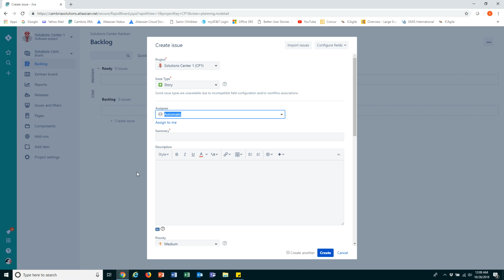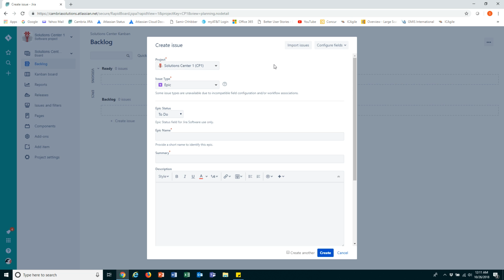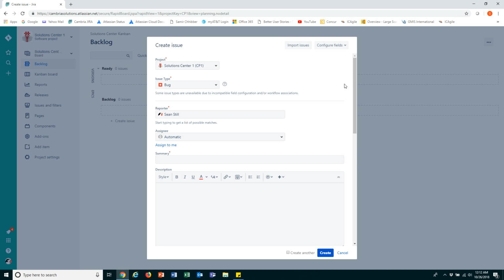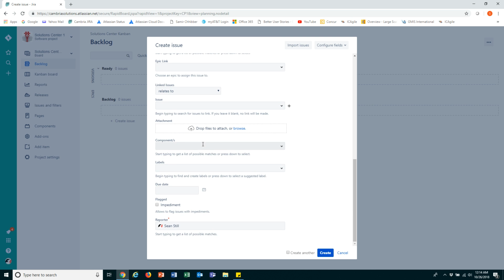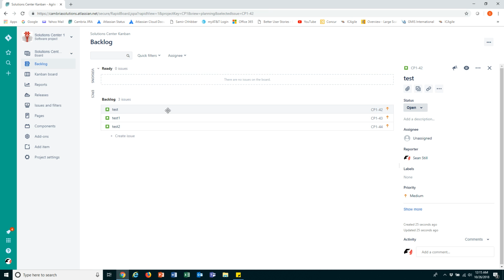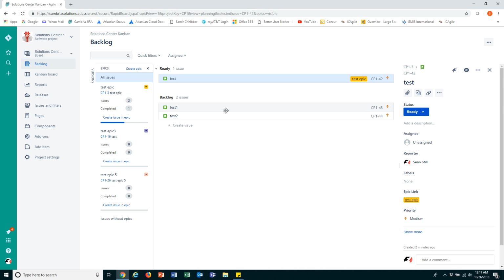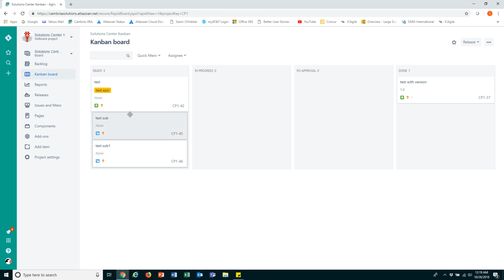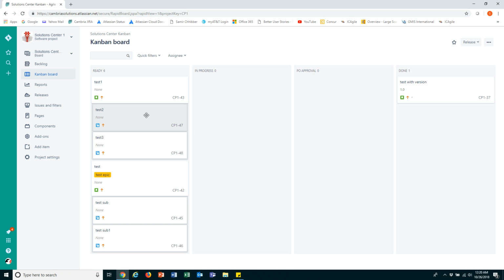Solutions Center Part 2